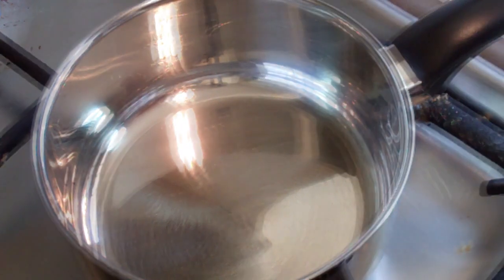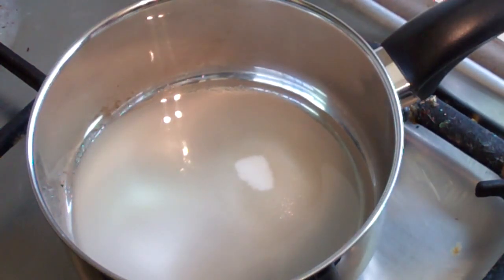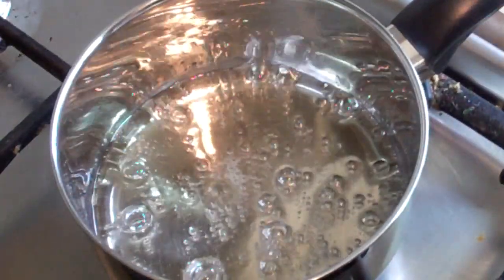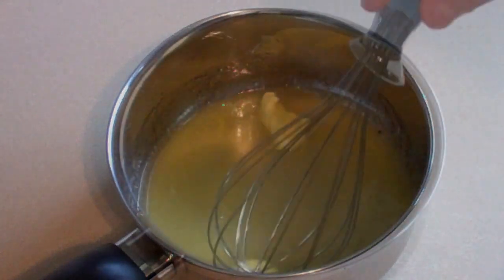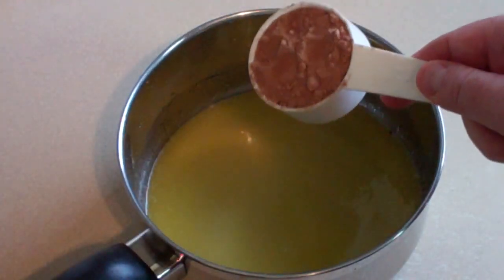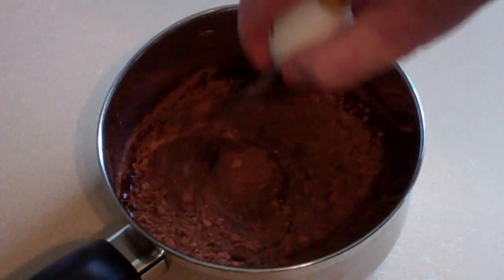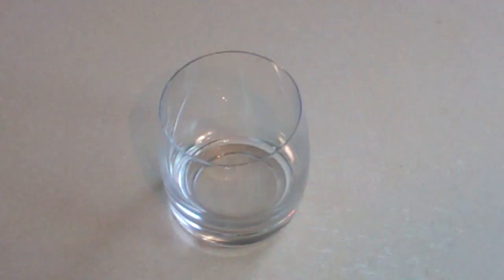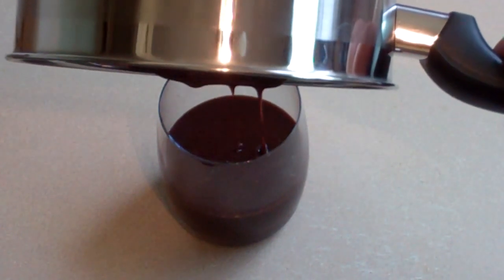EDIBLE CHOCOLATE BODY PAINT - VALENTINES DAY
Welcome to the SimpleCookingChannel. Things might get pretty simple sometimes but sometimes that's just what a person needs. I hope you like my edible chocolate body paint for Valentine's Day.

Simple Cooking Channel Merchandise!!

Ingredients

3 Tablespoons of water
Pinch of salt
1/3 Cup of sugar
2 Tablespoons of butter
1/4 Cup of cocoa powder
1/2 Teaspoon of vanilla essence
1/2 -1 Teaspoon of alcohol Get Instant Access to my FREE ebook Right Now Just where you can see our 20 most popular recipes that is sure to impress :D Get Instant Access to my FREE ebook Right Now Just where you can see our 20 most popular recipes that is sure to impress :D